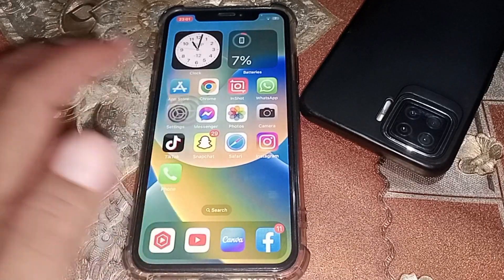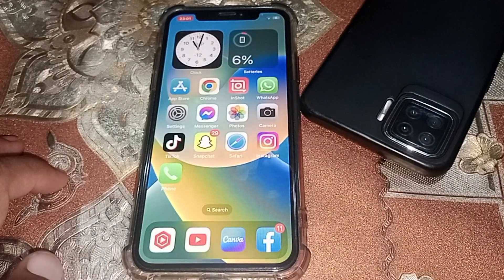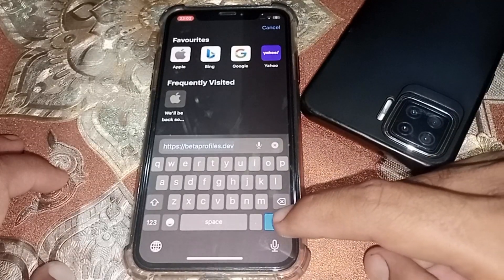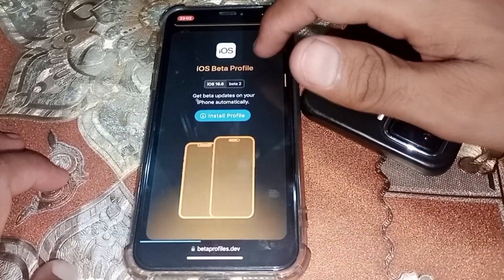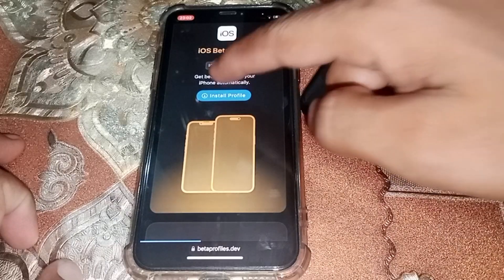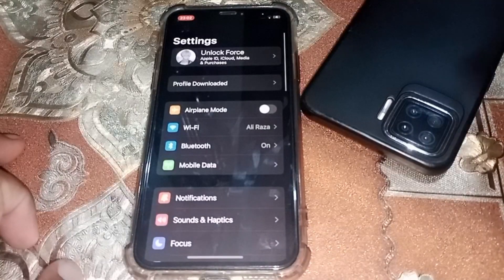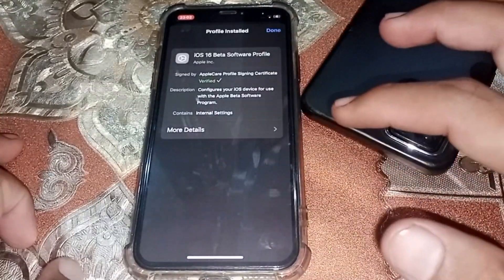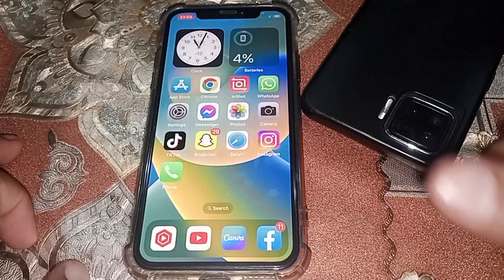How to Get iOS 17 Beta || How to Download iOS 17 Beta || How to Install iOS 17 Beta 1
After watching this video you will be able to know/Fix/do "How to Get iOS 17 Beta || How to Download iOS 17 Beta || How to Install iOS 17 Beta 1 ||  "  So get rid of this problem and enjoy your device.